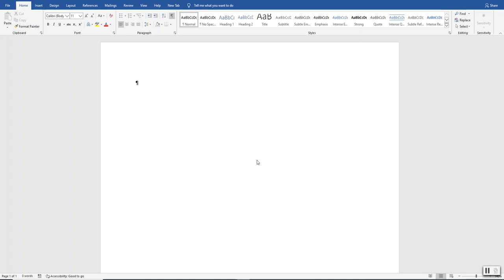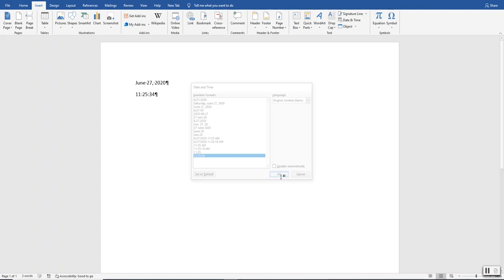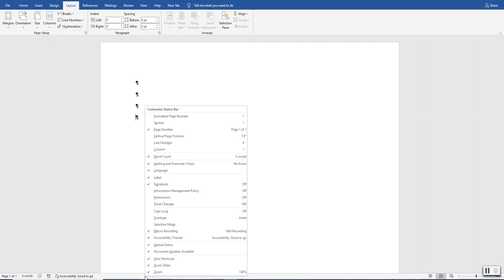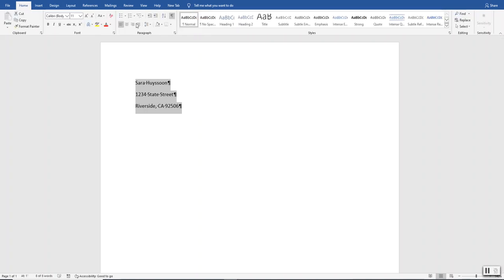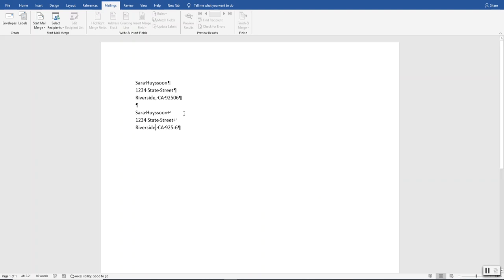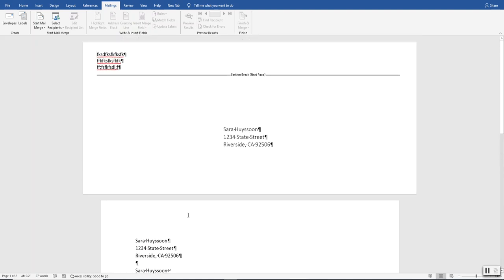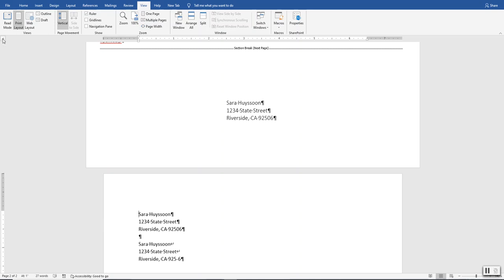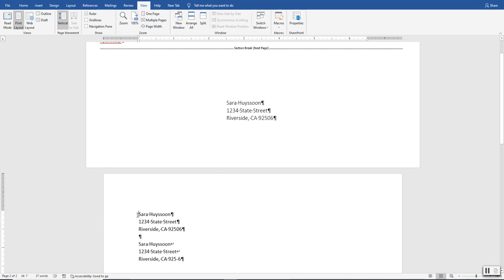Lecture Module 4 New Commands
Introduction of New Commands